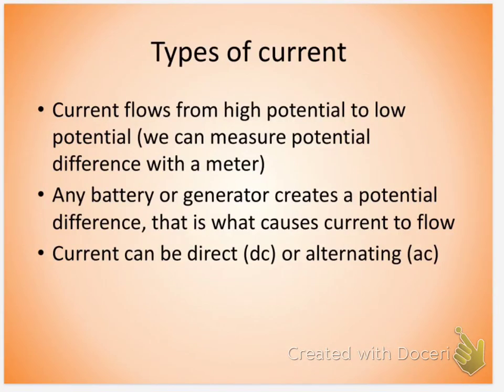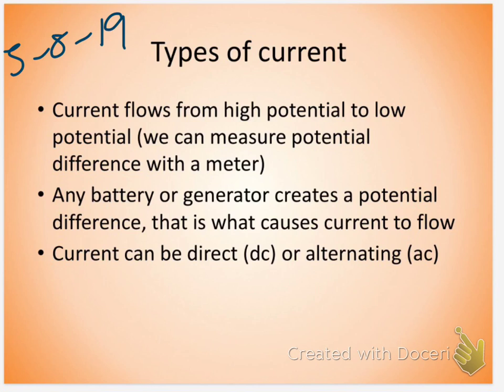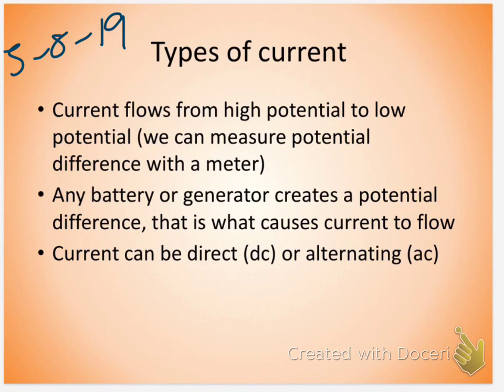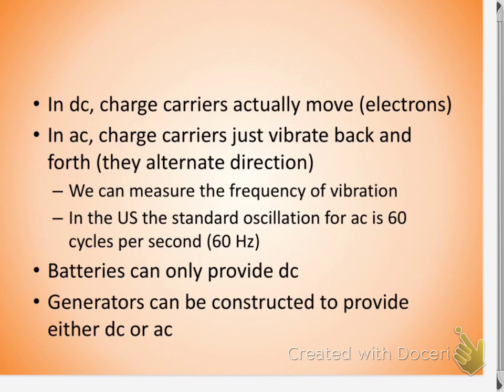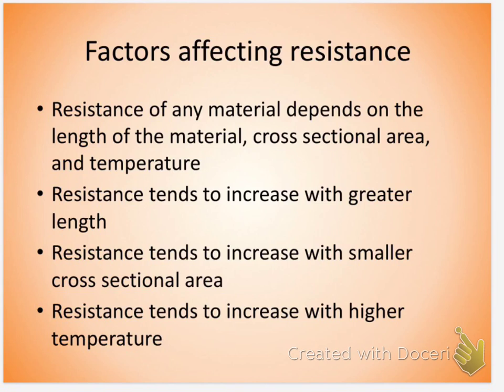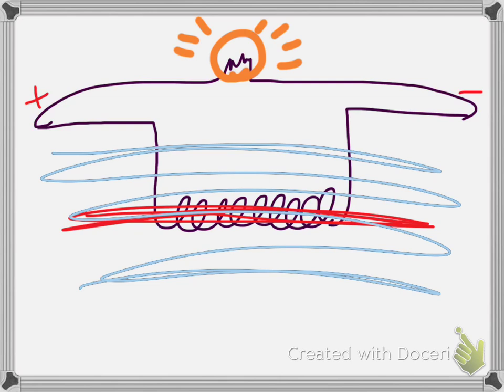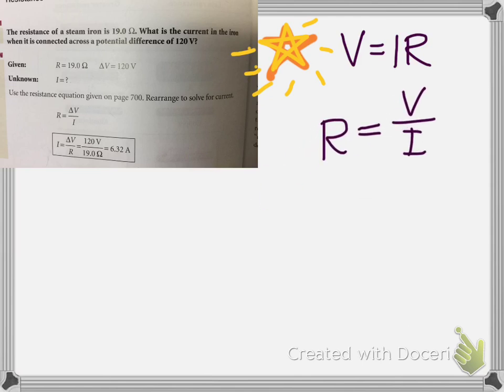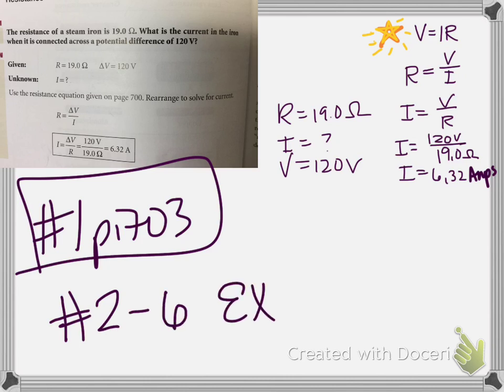physics 5-8 resistance